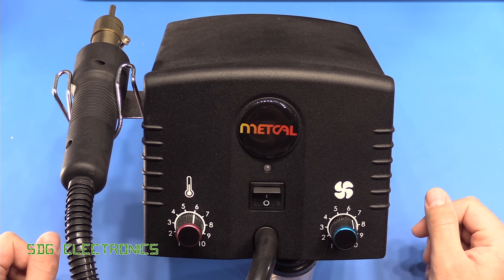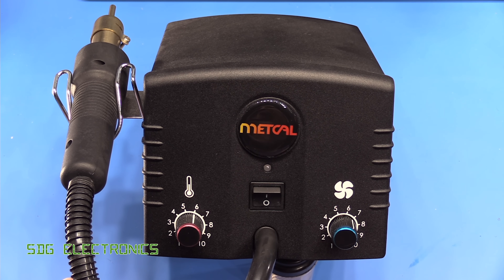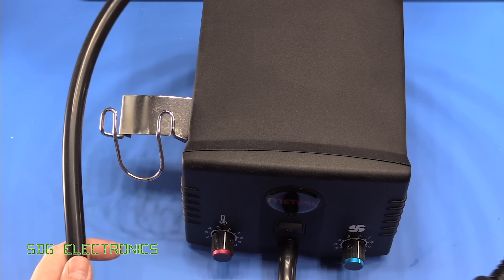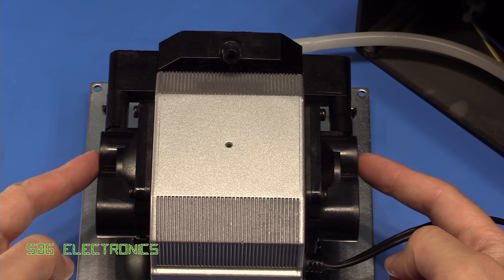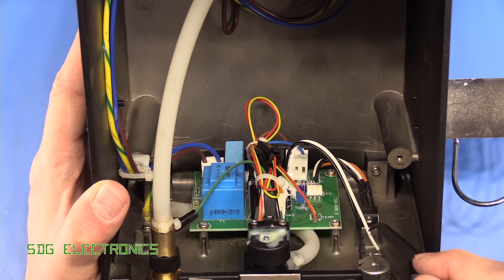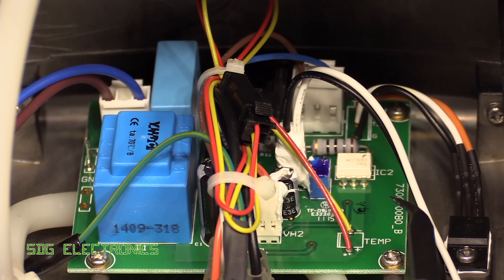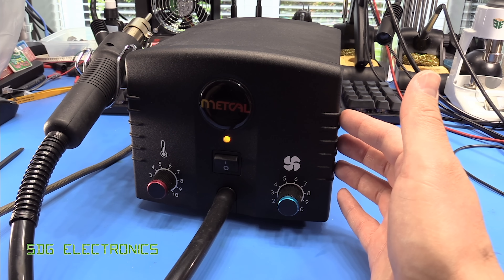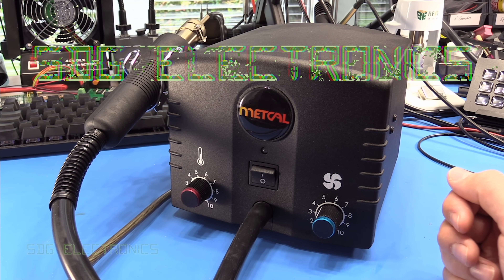SDG #149 A Professional Grade Hot Air Station - Metcal HCT-900